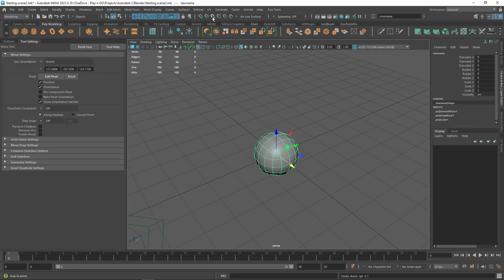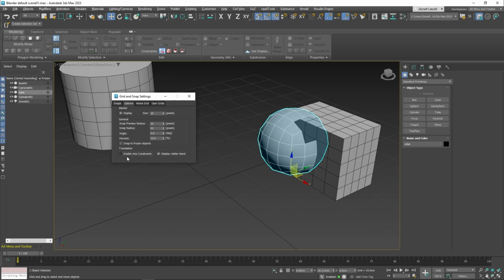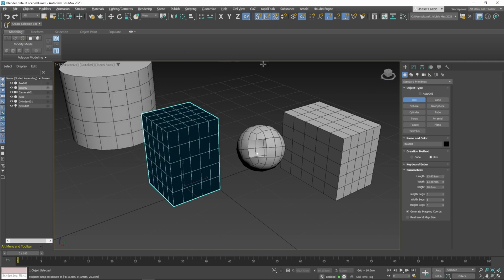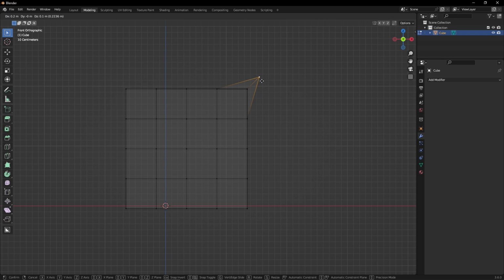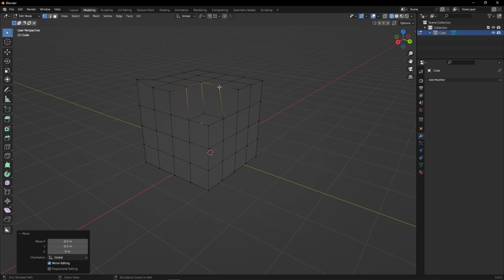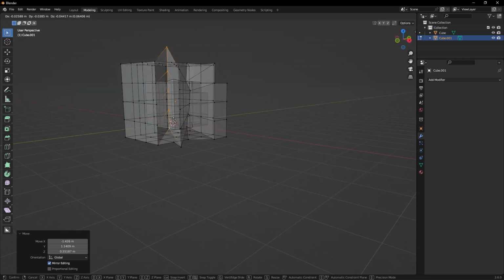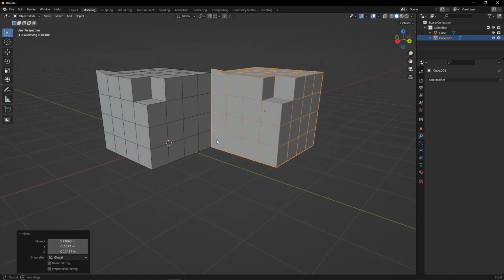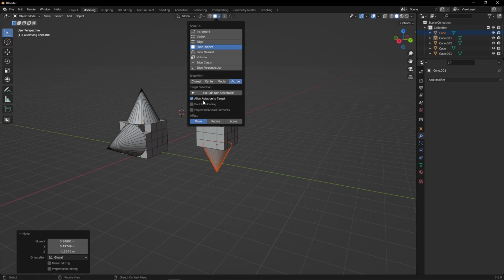A2B - Chapter.II - 14 Snapping